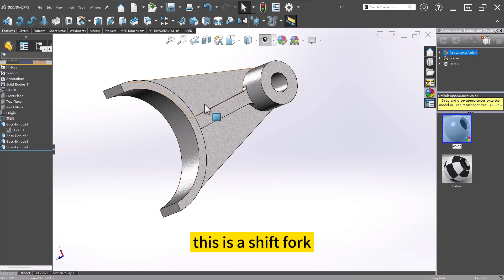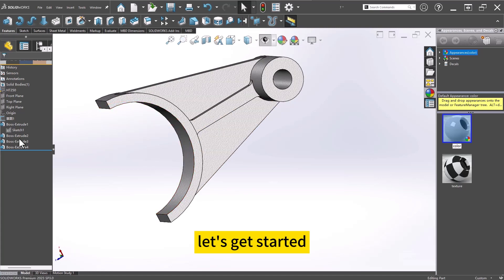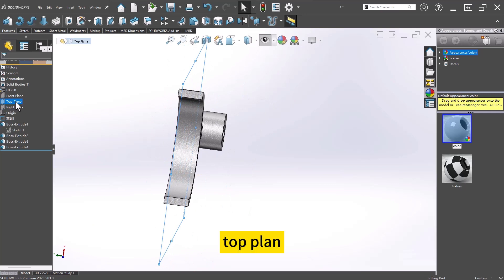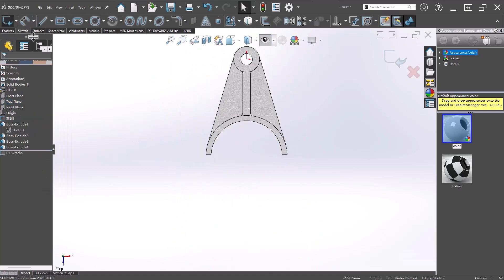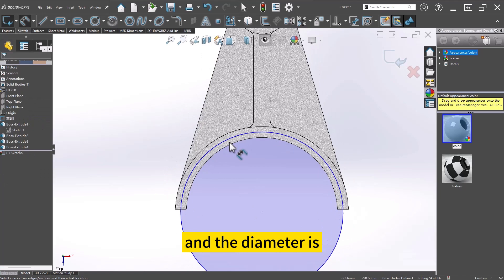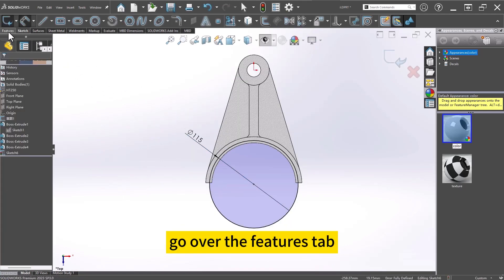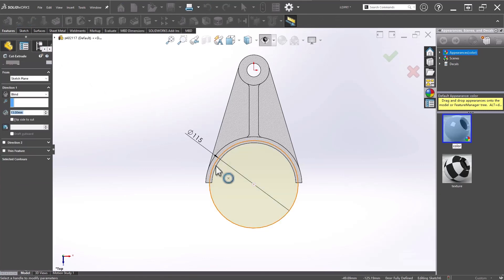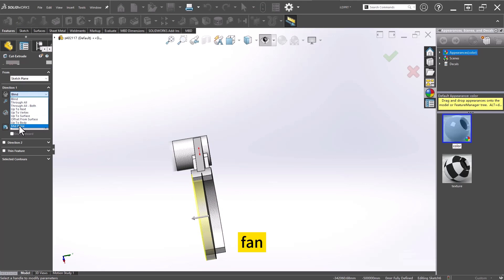how to make an extruded cut in SolidWorks